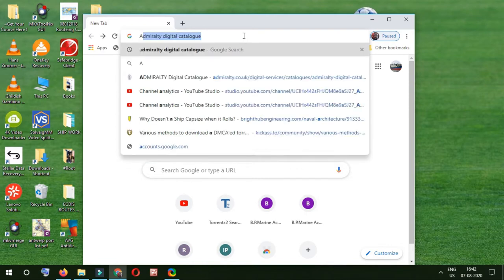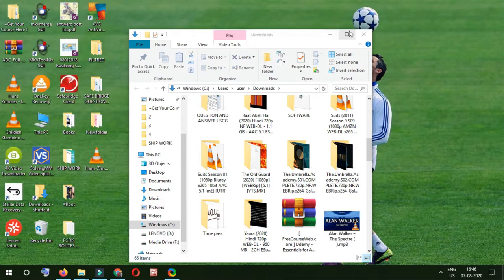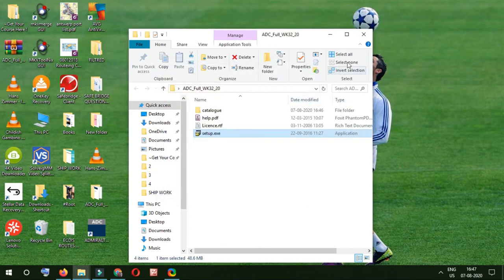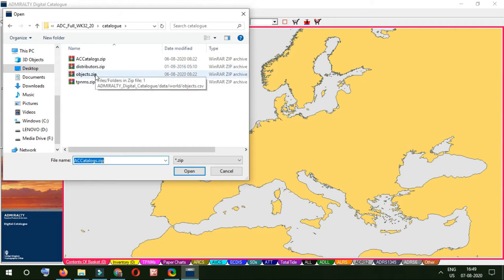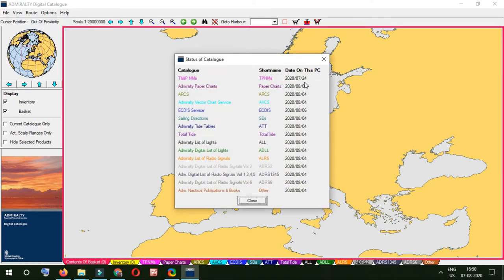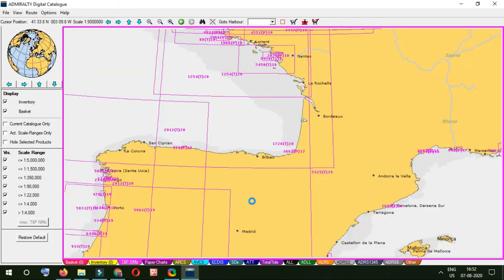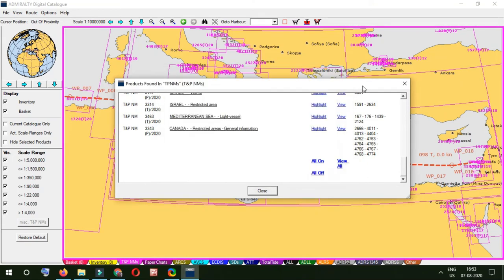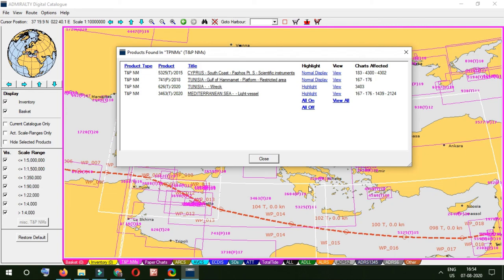T AND P CORRECTION (AN EASY WAY TO FIND ENFORCED T&P IN OUR ROUTE)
You can download A.D.C from above link